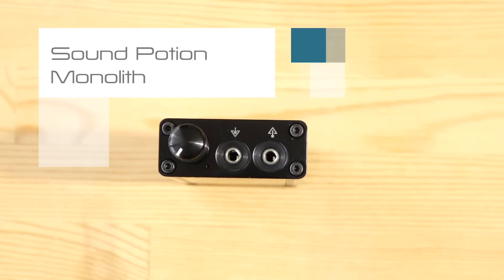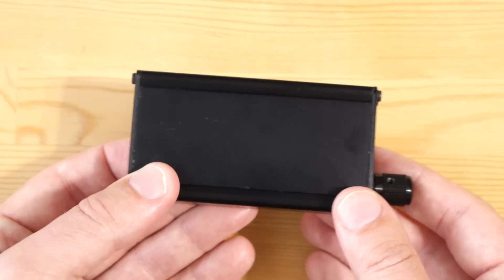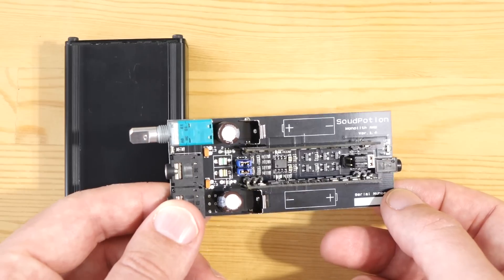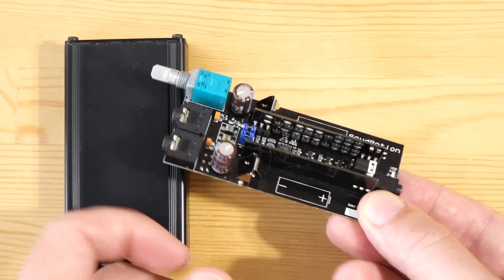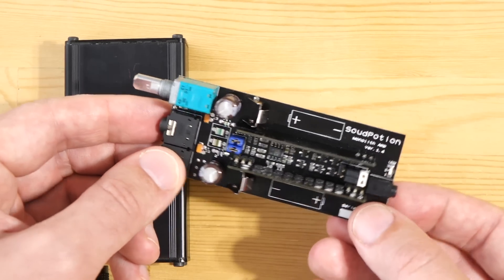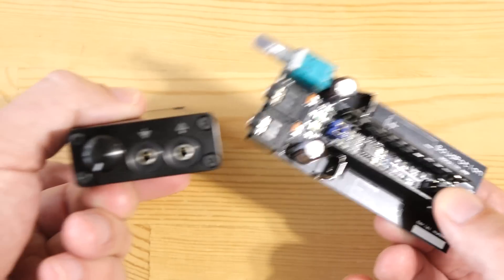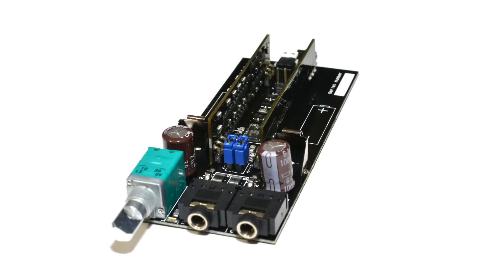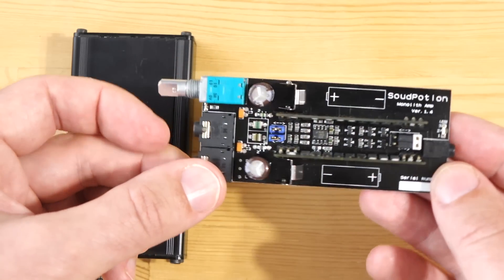Sound Potion Monolith Portable Headphone Amplifier from Japan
The South Potion Monolith is a unique portable amp, despite being housed in what looks like a regular case. Available to DIY or as a completed amp it does a fantastic job with hard-to-drive IEMs and even does well with full-sized headphones. The web site for the amp can be found

Specifications:

Gain: 2 (6dB) or 6 (16dB), switchable via internal jumpers (behind the input/output jacksl)
Suitable for headphones or IEMs 16-300 Ohms.
Playback time: 60 hours.
Power output: Not specified.
Distortion etc. Not specified.